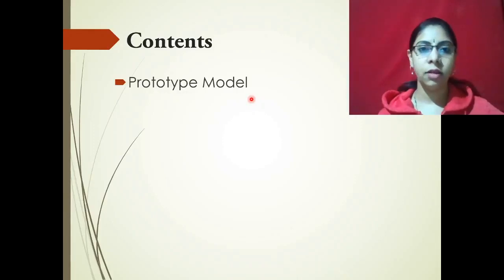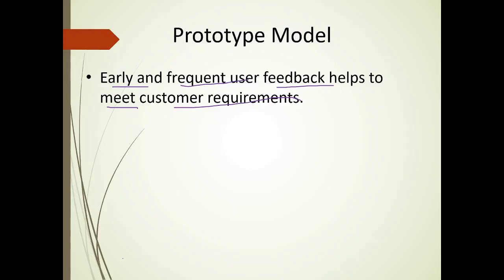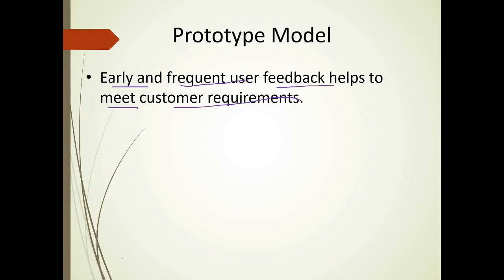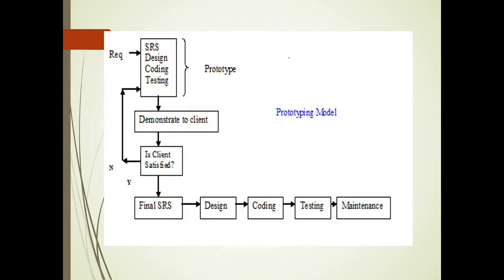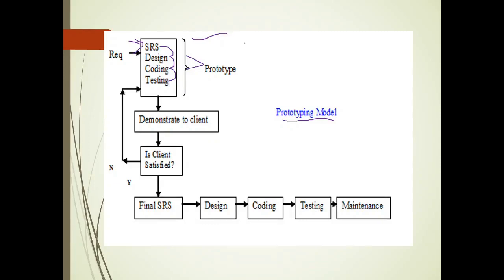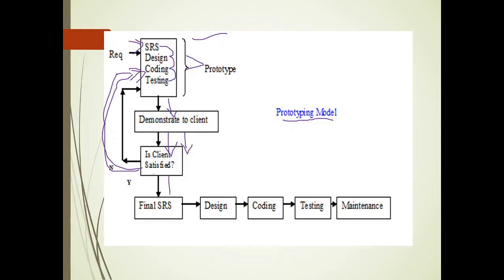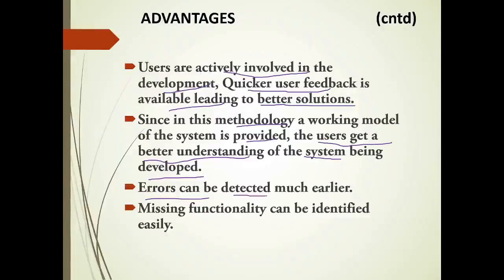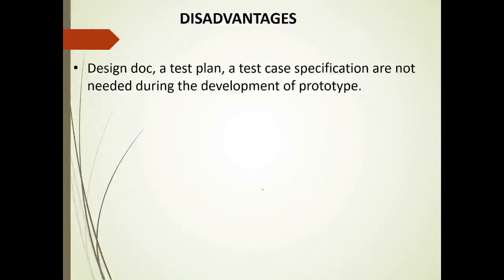ST UNIT 1 SESSION 10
PROTOTYPE MODEL